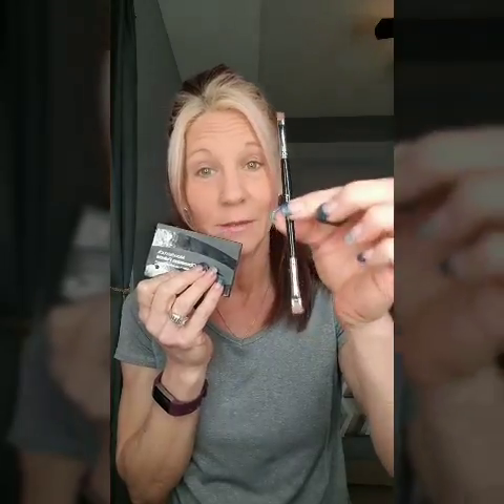Let's talk Brows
Eyebrows can make your whole look so you want to make sure they are on fleek!
Here are 2 different products you can use to get them perfect brows!